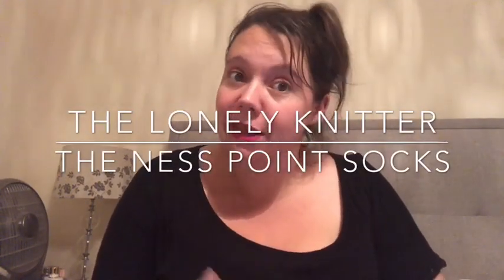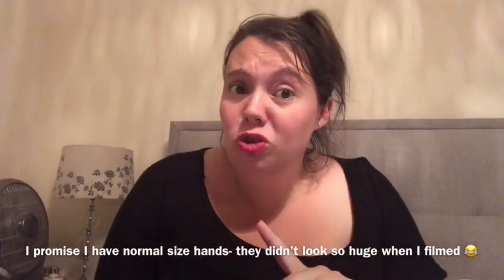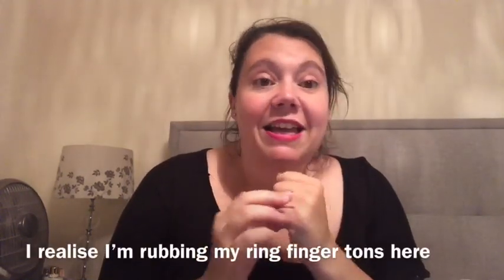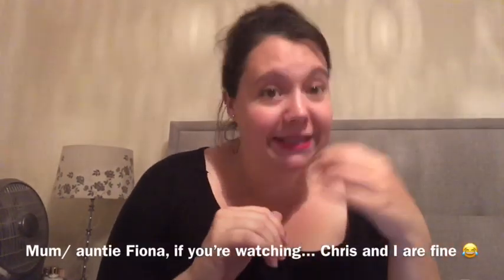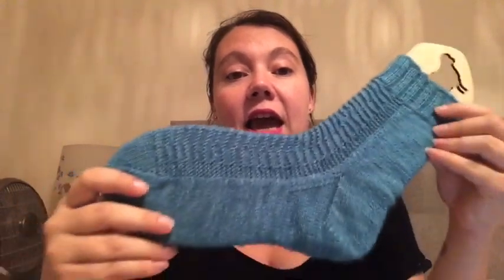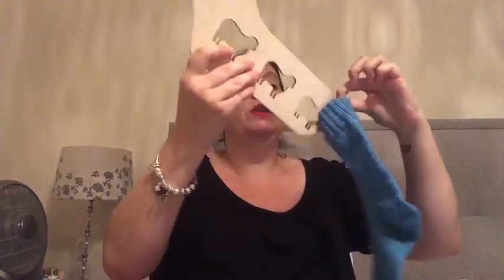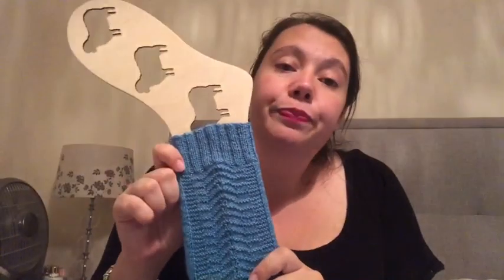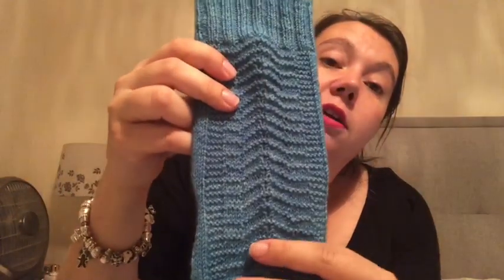The Lonely Knitter- The Ness Point Socks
This is a quick chat about my newest pattern released on ravelry and why I didn’t talk about them until 48 hours after they were released! The Ness Point Socks...

And if you would rather sign up for Patreon and receive all my patterns on ravelry for either the $2 or $5 monthly tier as well as exclusive giveaway entries and future extra video content then here is the link...

Thank you for always making me less of a lonely knitter.
Laura xx